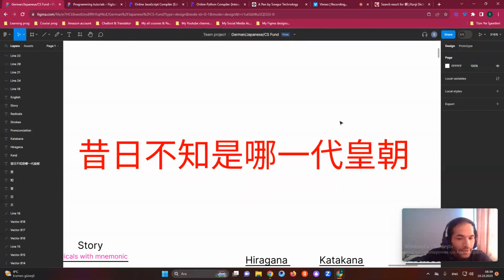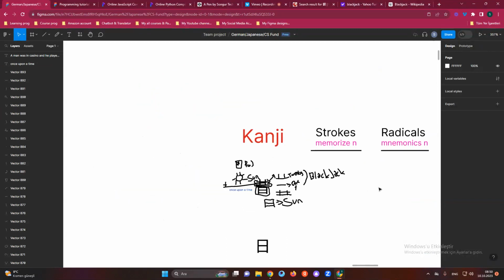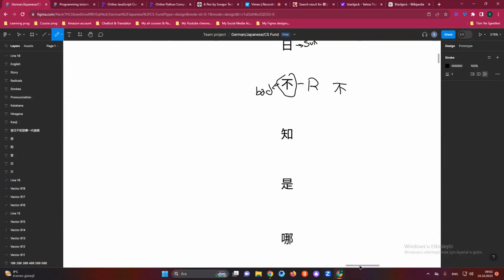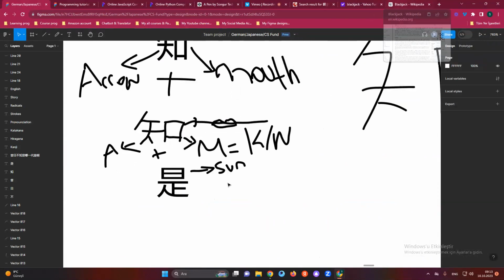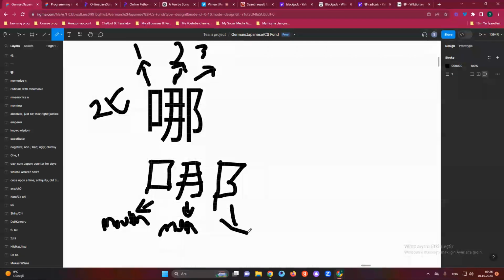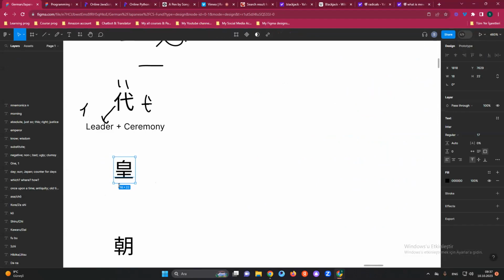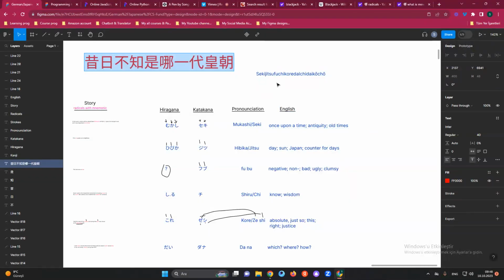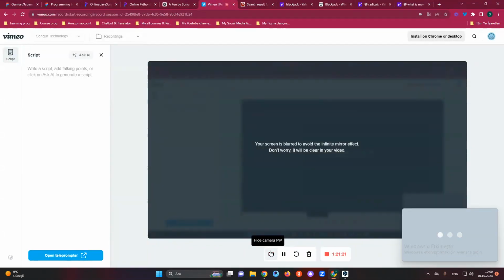"Decoding 10 Mesmerizing Japanese Kanji [Part 1 - 昔日不知是哪一代皇朝]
Prepare to be spellbound as we delve deep into the enchanting realm of Japanese language and culture. In this mesmerizing video, we unveil the enigmatic stories, intricate radicals, and mystical pronunciations hidden within 10 captivating Kanji characters. Each character is a key to a new world of meaning and tradition. Join us on this extraordinary journey as we unlock the magic of Japanese writing like never before.